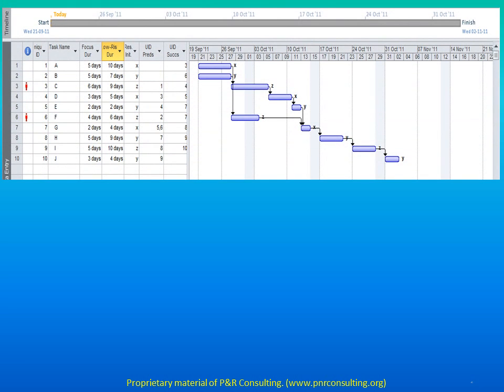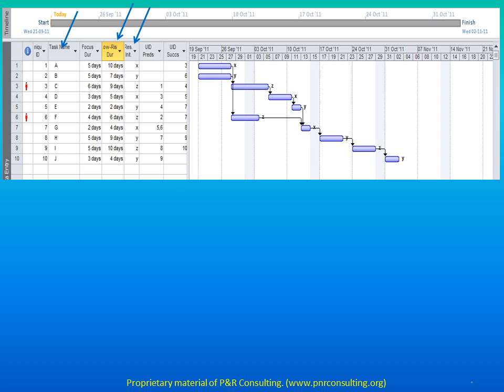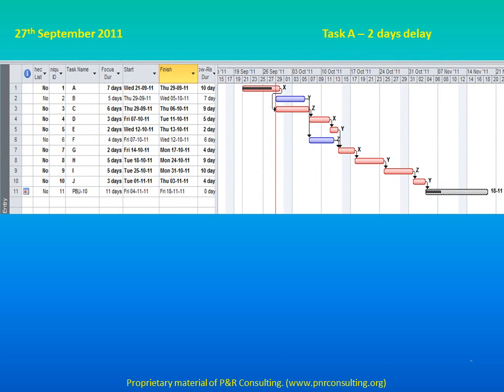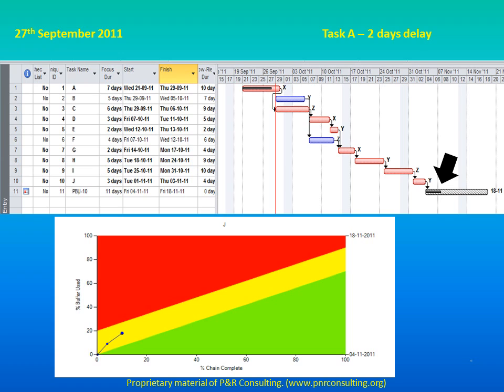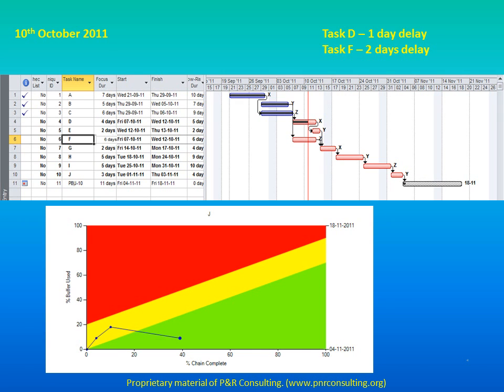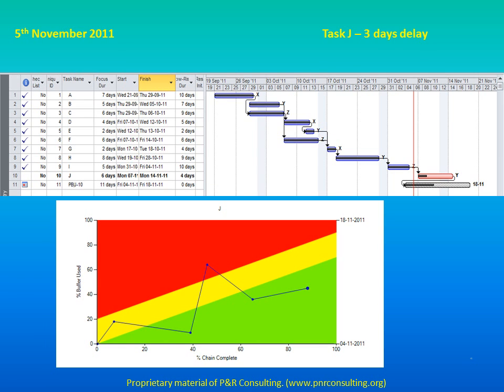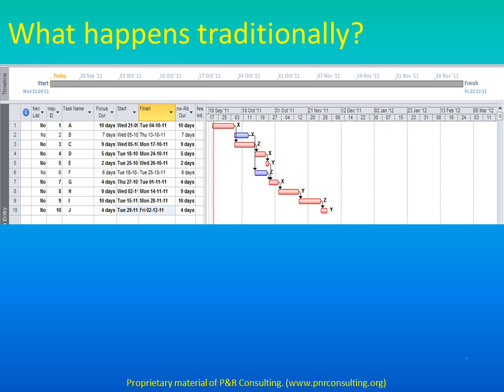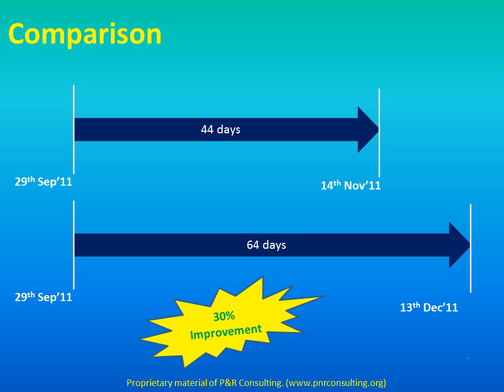Introduction to CCPM Implementation.wmv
A short introduction to using CCPM add-on, relevant report what one could receive and the advantage of CCPM in projects.